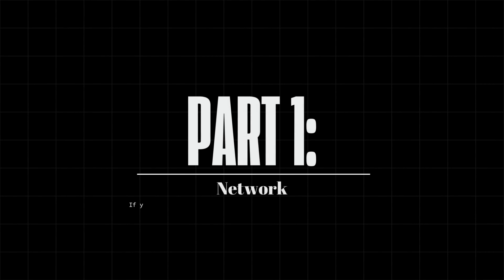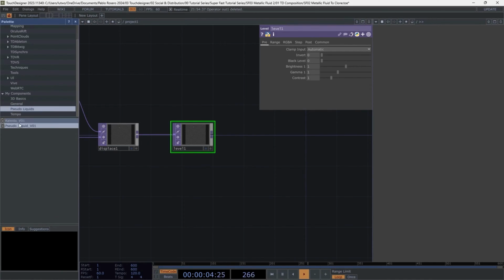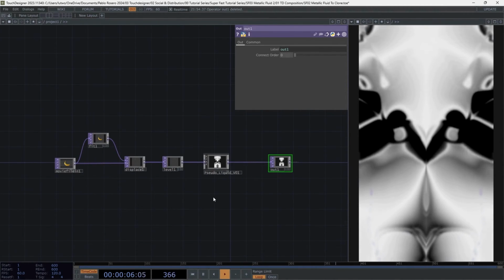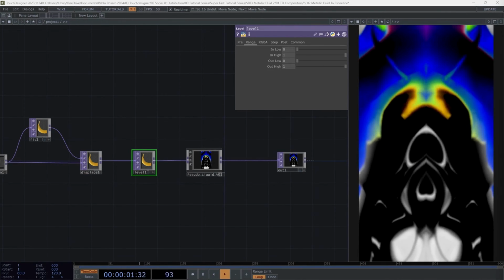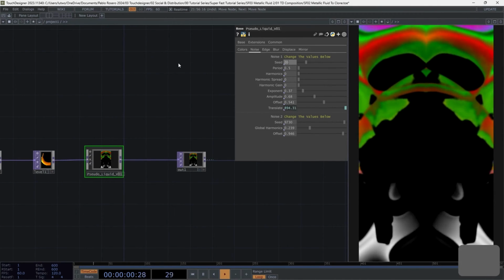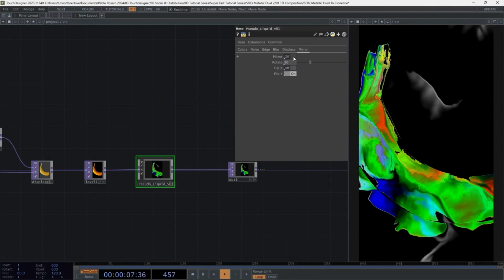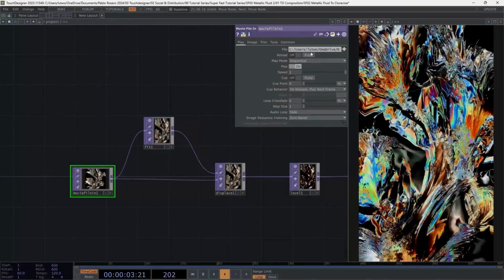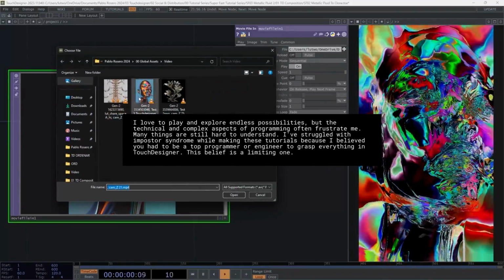Metallic Chaos in Touchdesigner - Using Feedback Blur and Displace TOP [Super Fast Tutorial Series ]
Free VJ Pack Collections - Over 120 Videos and Growing

Stay weird & Listen Music

Okamirufu

*CUSTOM OPERATORS I MADE*
Pseudo Liquid V.01 - Custom Operator